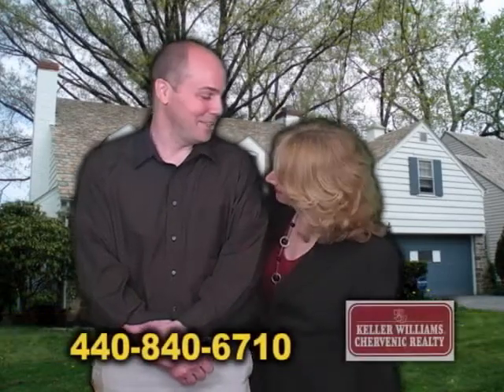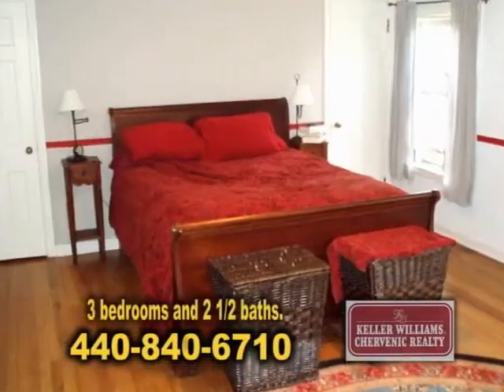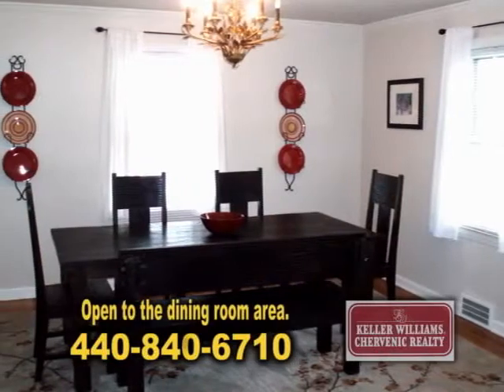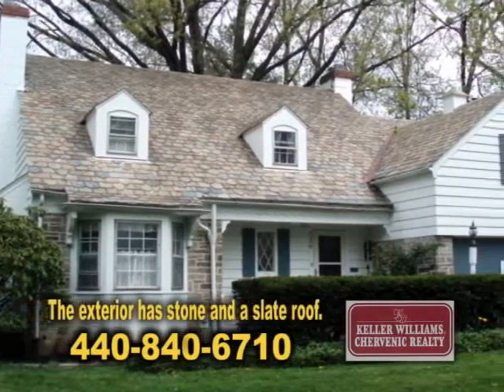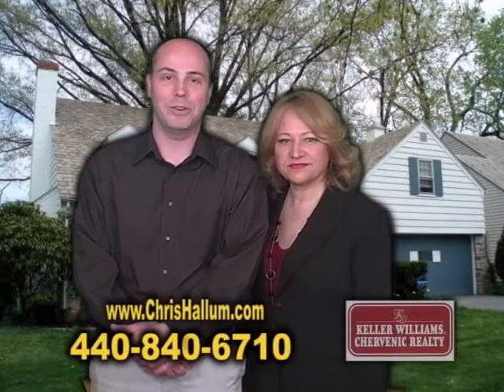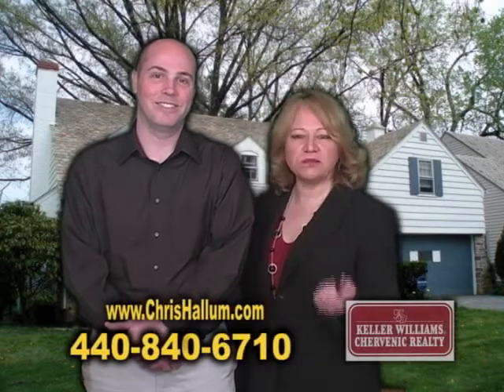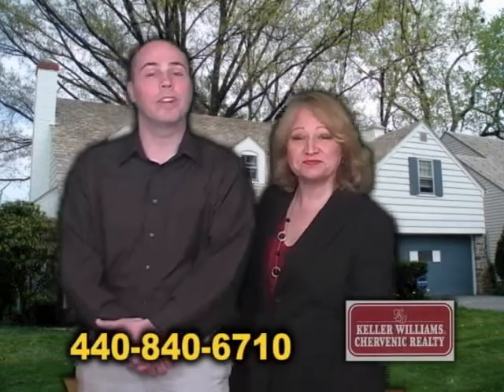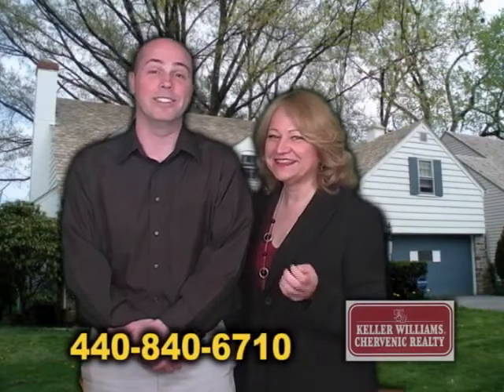3359 Hollister-Cleveland Heights-Chris Hallum-Real Estate Showcase TV-Lifestyles.wmv